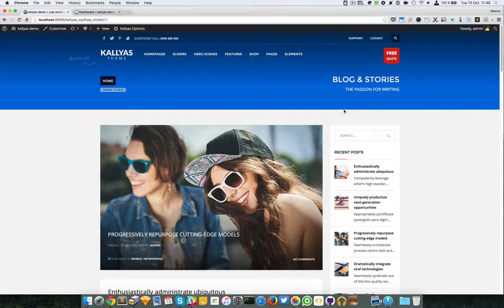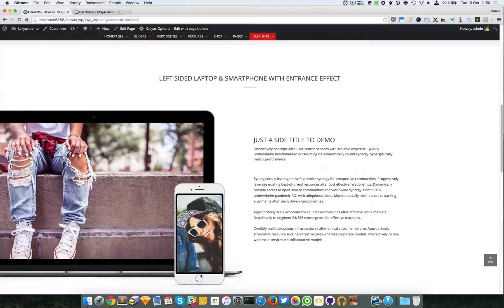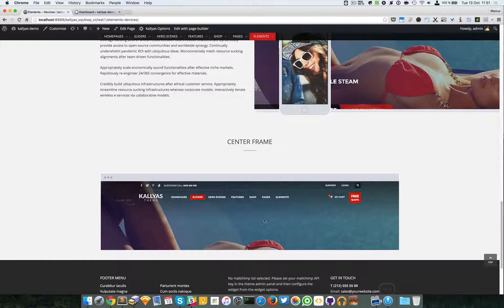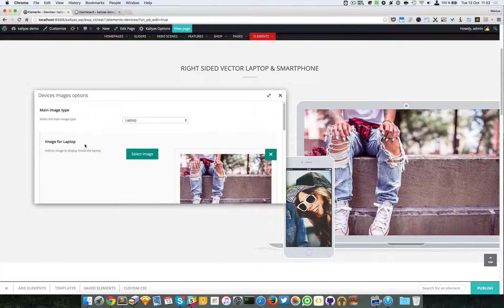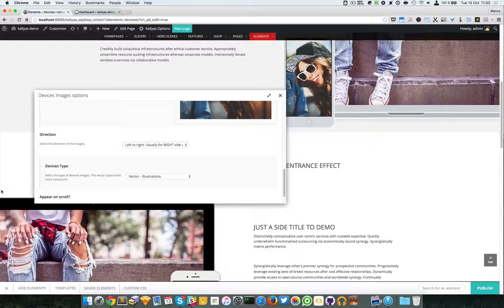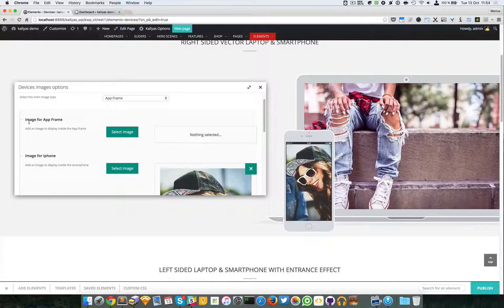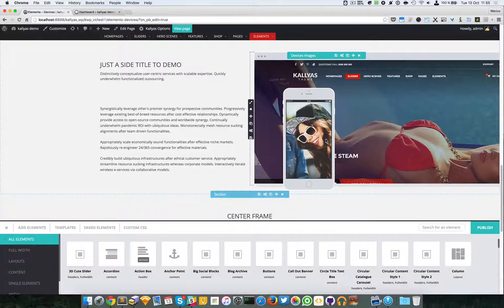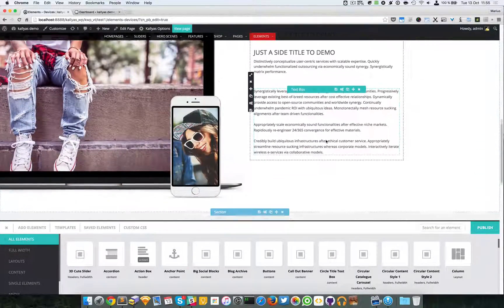Devices Images (Page Builder Element in Kallyas WordPress theme v4.0 )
This video explains how to use the "Devices Images" element in Kallyas's Page Builder.